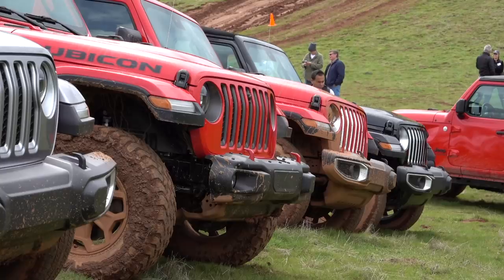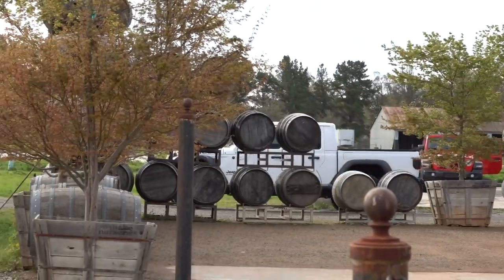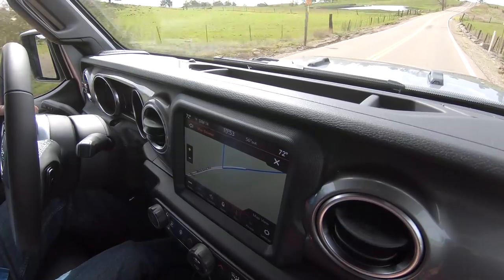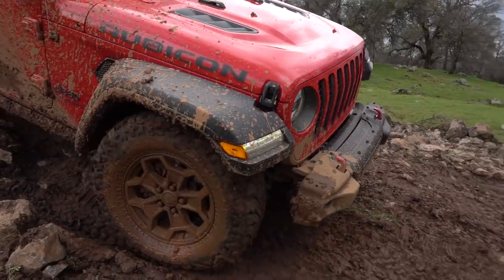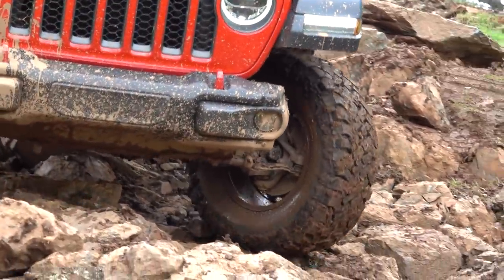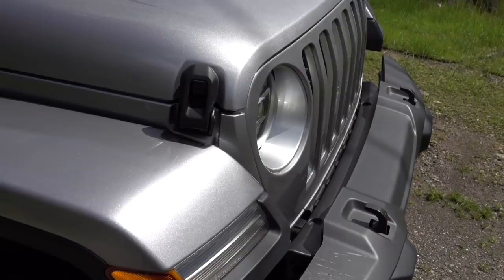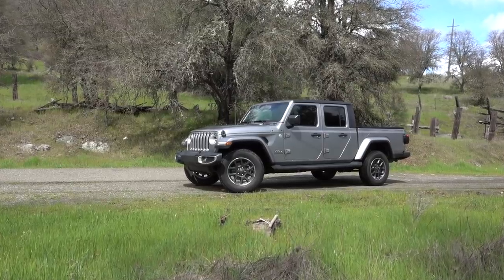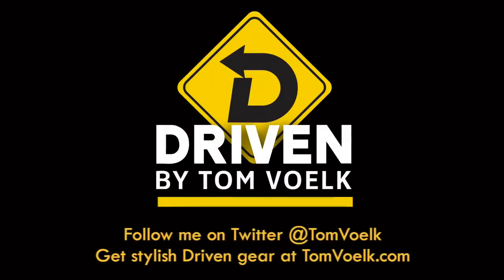Driven! The 2020 Jeep Gladiator pickup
Americans love pickups. They also love Jeep Wranglers. Put them together and you get the Gladiator. But really, it’s more than just a Wrangler with a five foot steel bed. The name is a bit much but this is a formidable fighter in the mid-sized pickup market. Tom Voelk travels to Sacramento, California to drive the Overland version on road, and the Rubicon model off road.